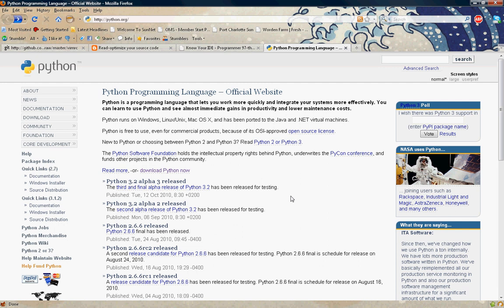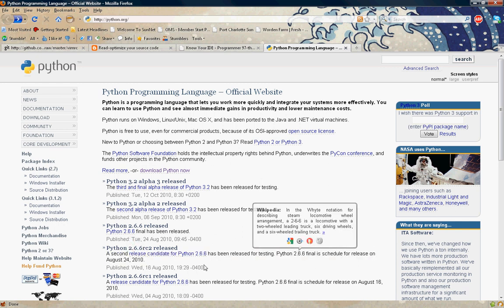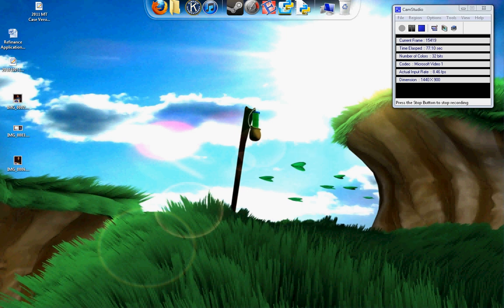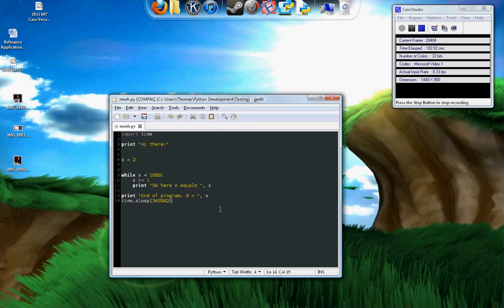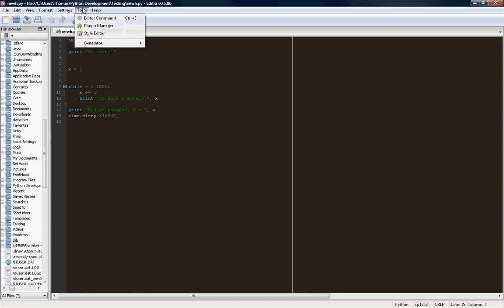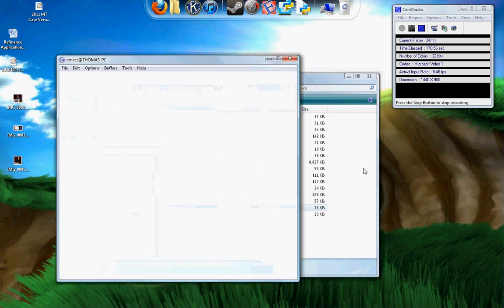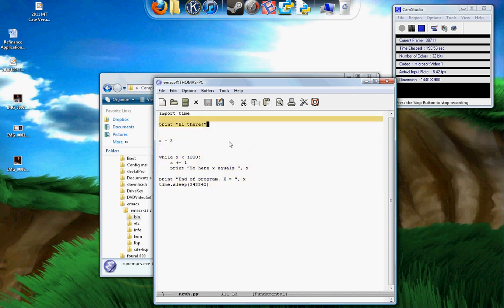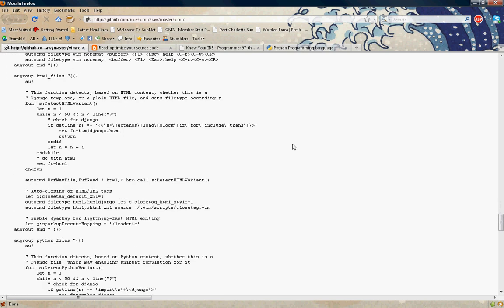Python Tut #1 - Getting Started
In this python tutorial, I cover getting started by showing you where to download python and also some editors you might be interested in programming with. By the next tutorial, please be sure to have python 2.6 or 2.7 installed. Python 3.1 information may be hit on in this tutorial, but will not be the focus, so please do not rely on python 3.1 or 3.2